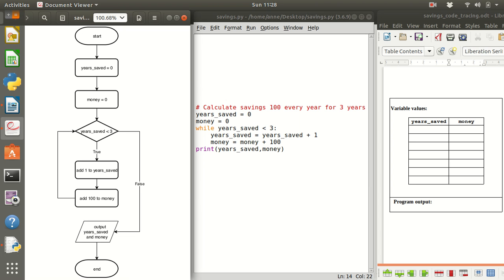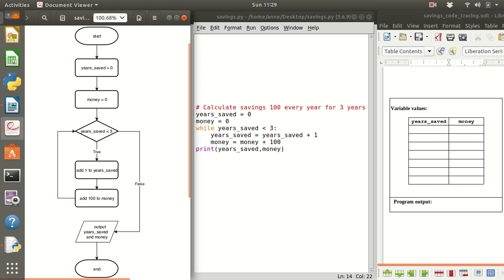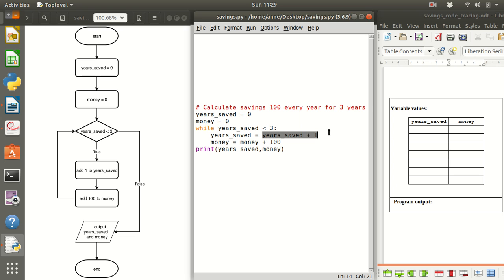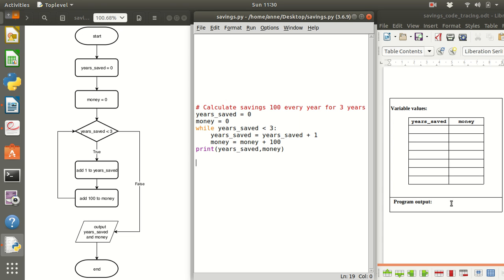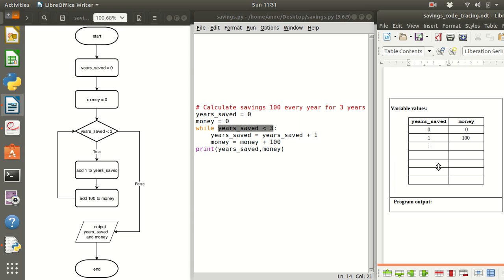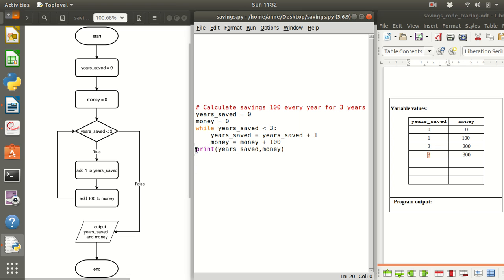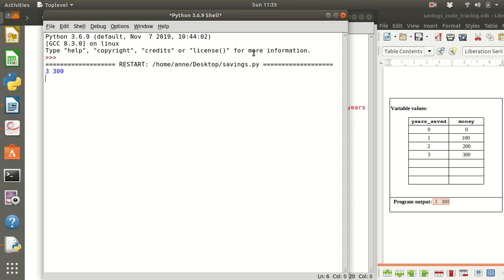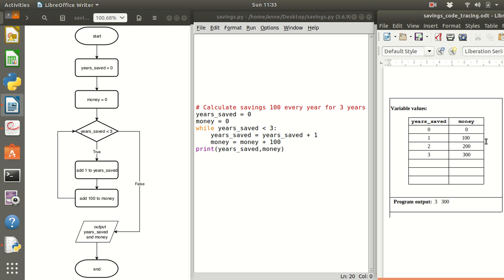Flowcharts, Python 3 code and code tracing